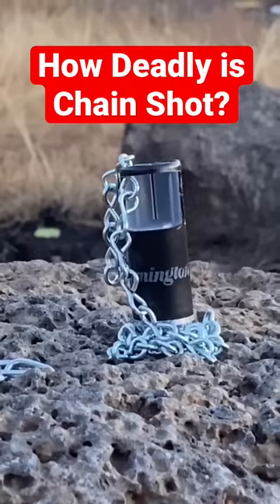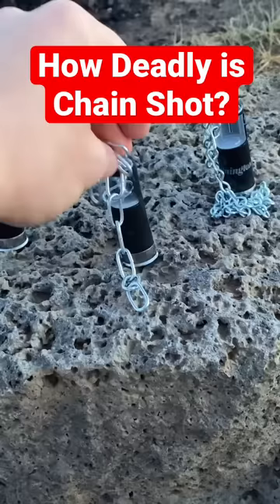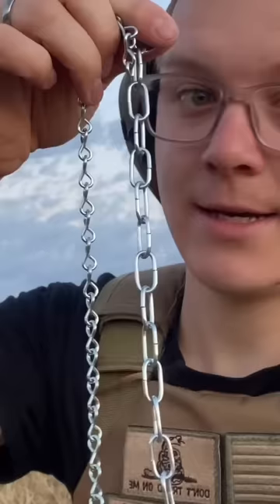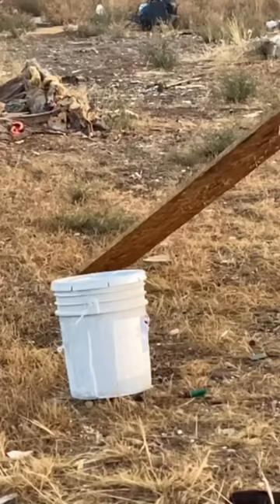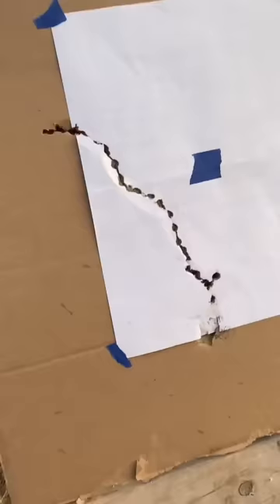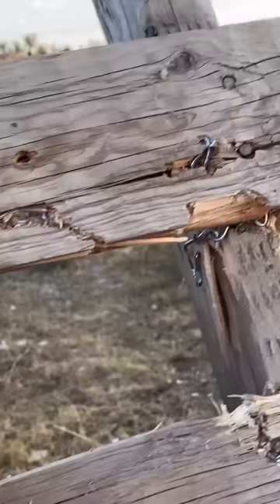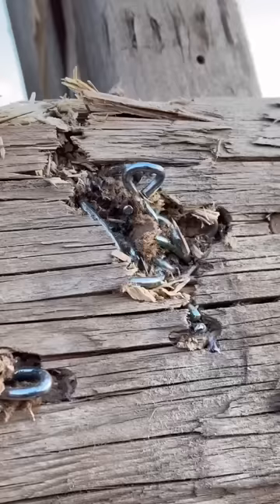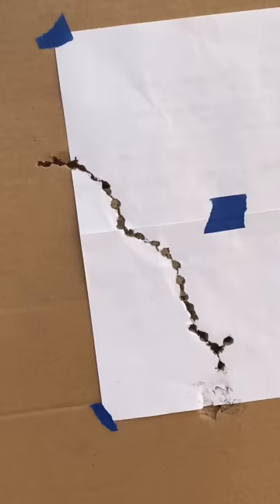How Deadly is *CHAIN SHOT* (Test) demolitionranch fullautofriday gun demoranch #